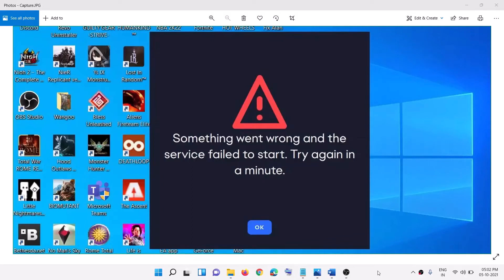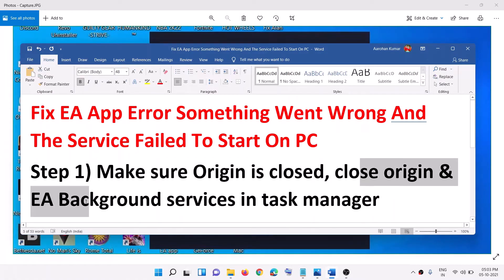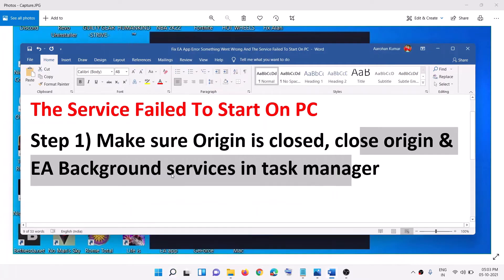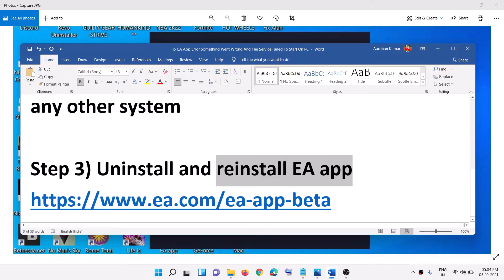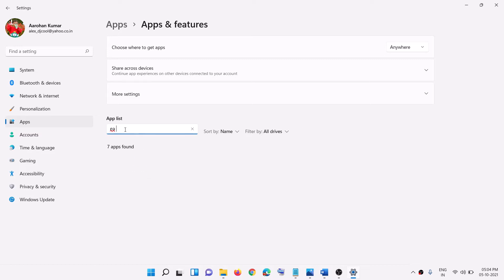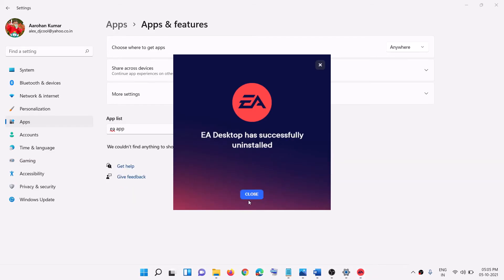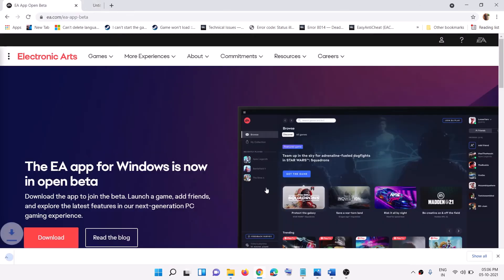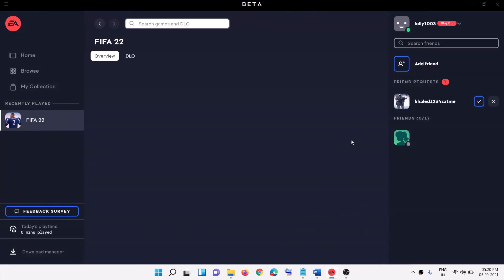Fix EA App Error Something Went Wrong And The Service Failed To Start On PC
How to Fix EA Desktop App Not Launching Error Something Went Wrong And The Service Failed To Start. Try Again In A Minute
Step 1) Make sure Origin is closed, close origin & EA Background services in task manager
Step 2) Logout and close EA app if logged in on any other system
Step 3) Uninstall and reinstall EA app